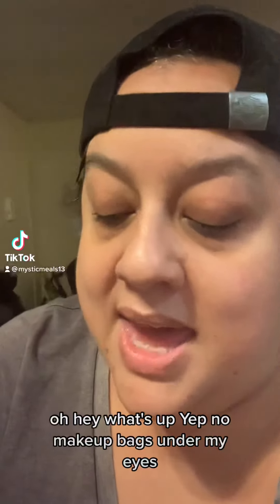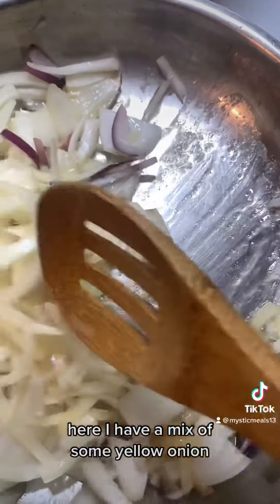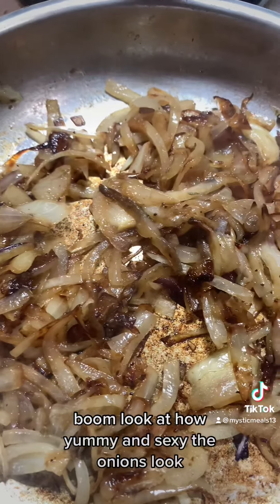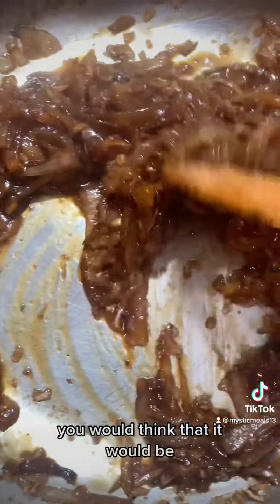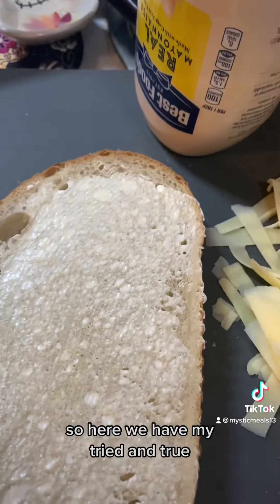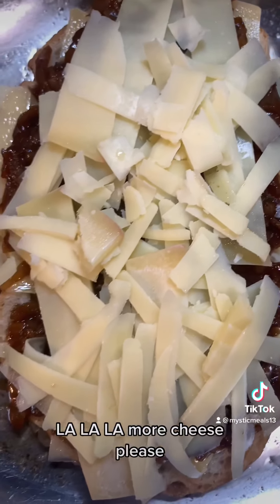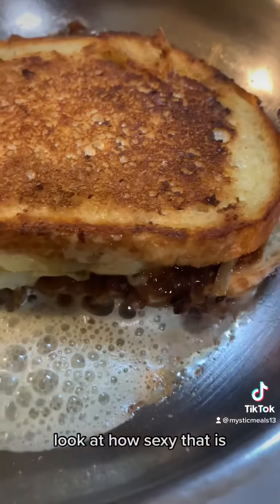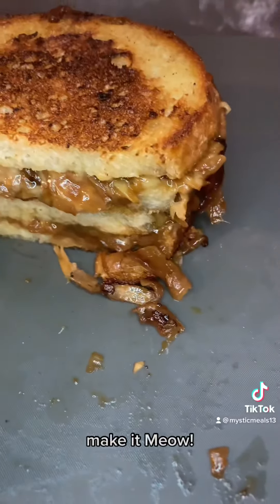French Onion Grilled Cheese Sammich!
Chef Nikki takes a grilled cheese sammich to the next level by making a French Onion Jam to go in between layers of melted Gruyère with a delicious sauce for dipping! Meow!